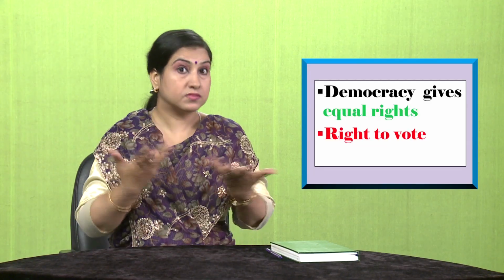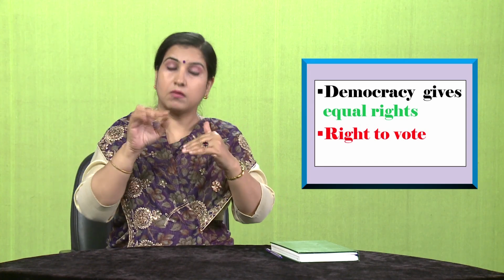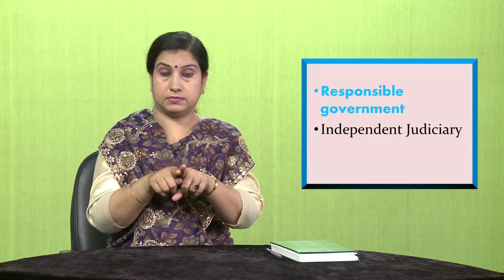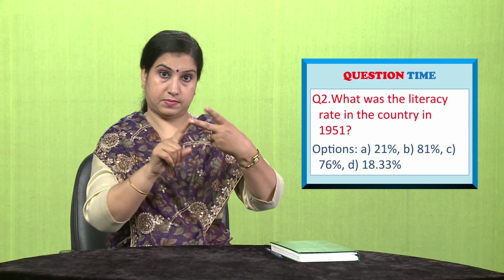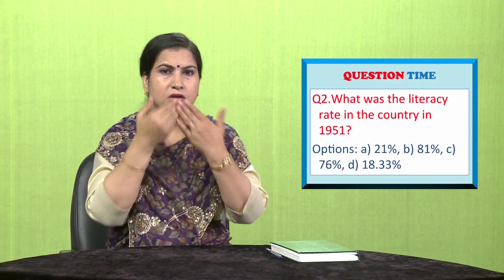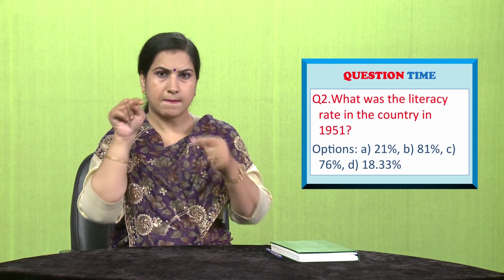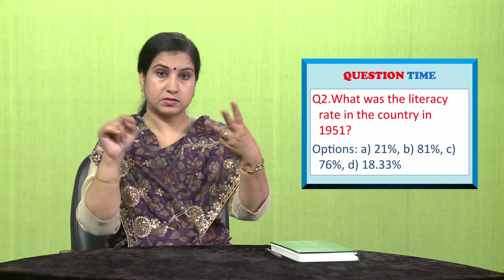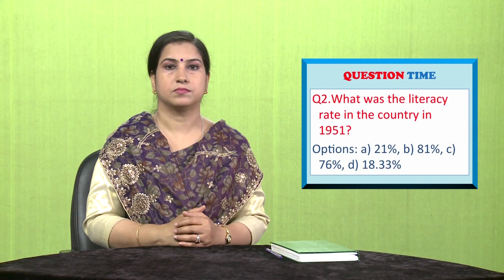Social Science Lesson 23 Part 1 Challenges to Indian Democracy